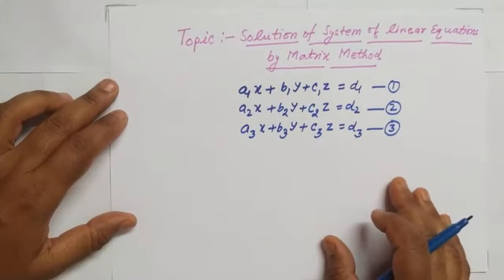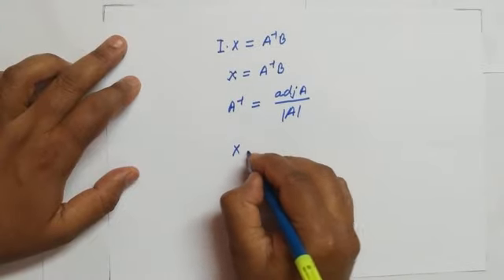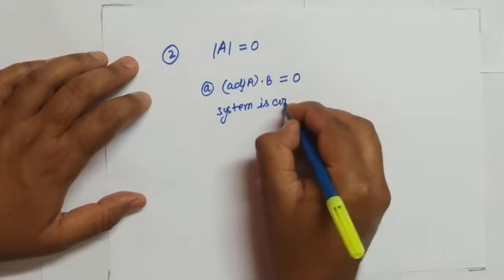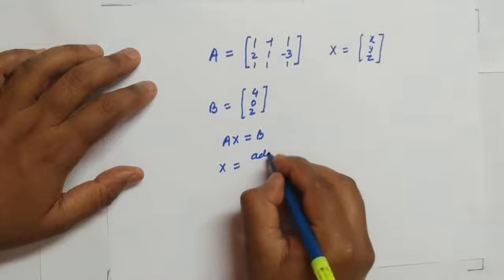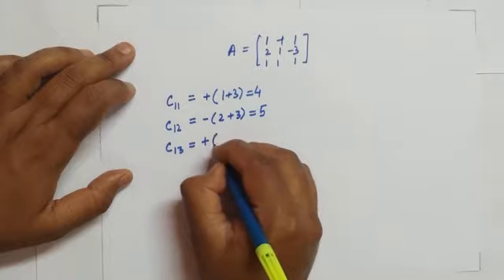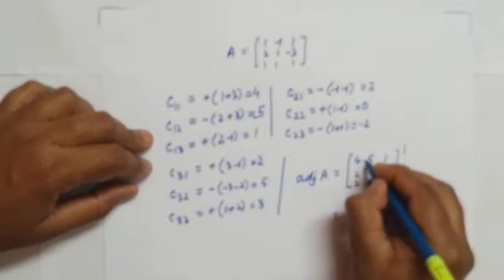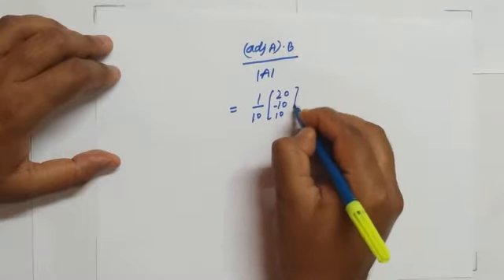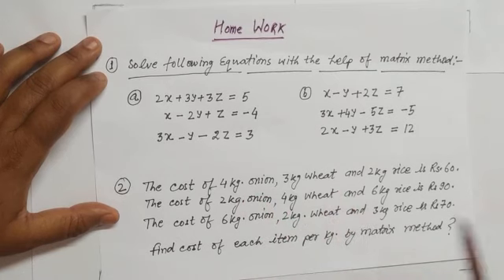Matrix Method | R P Tiwari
Solution of system of linear equations by matrix method.